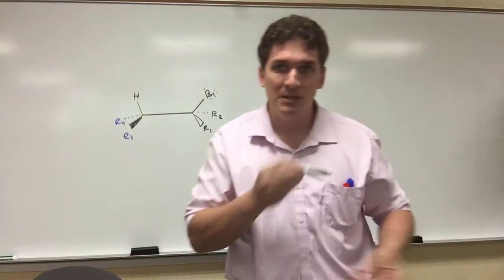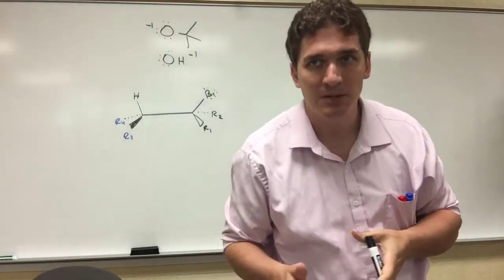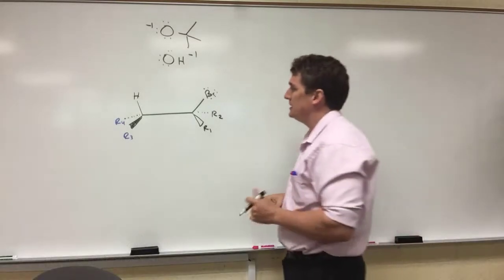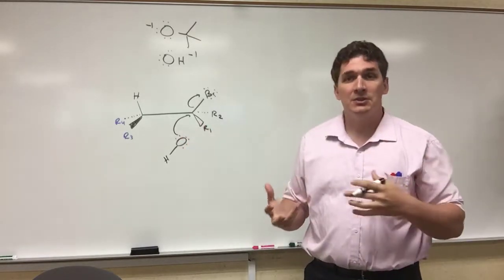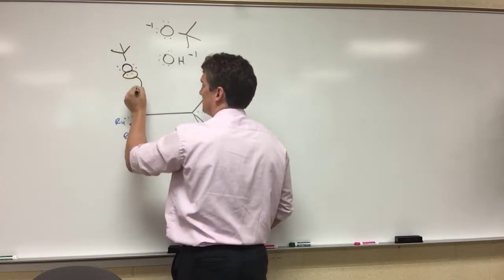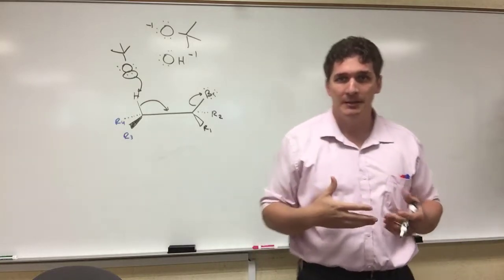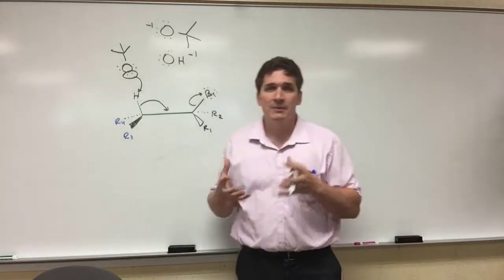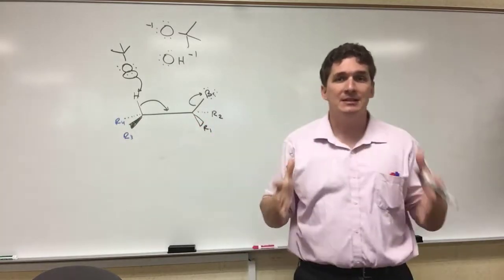Bases: Size matters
Despite what people may tell you, size does matter when it comes to bases.  Here we'll talk about how the size of the base favors elimination versus substittution